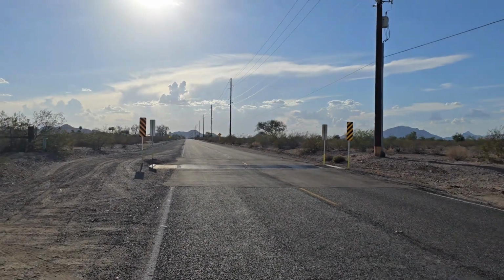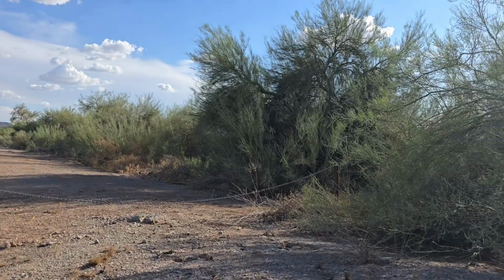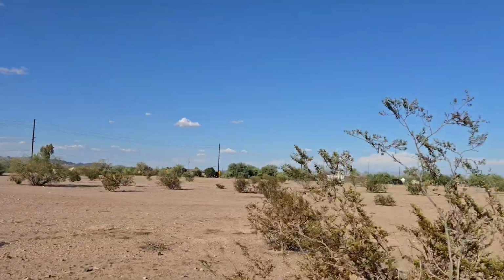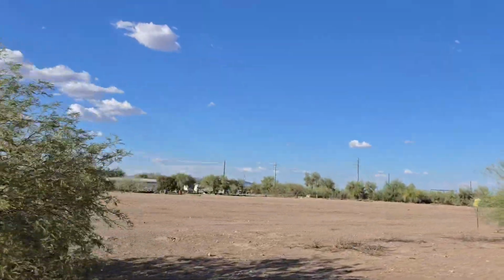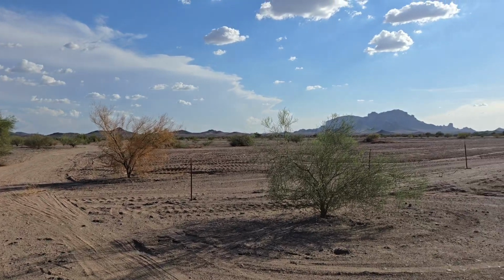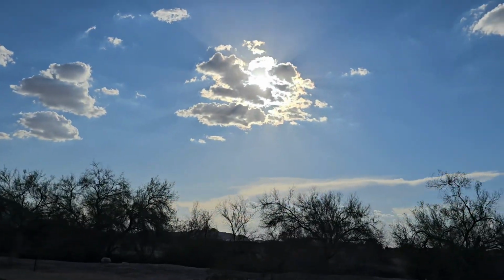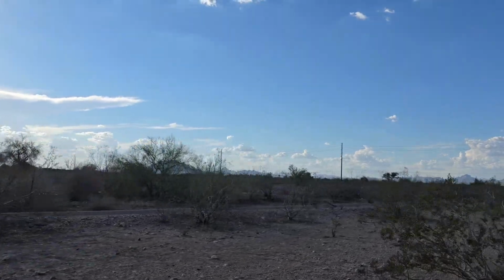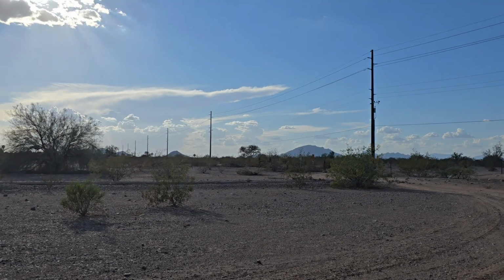29 Acres with water rights on Indian School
Cross Streets: 411th Ave. & Indian School Rd. Directions: Take I-10 West to 411th Avenue. Go South to Indian School Rd. Go West about 1.2 miles to the Northern boundary of the property. Look for the white 4 x 4 sign.  MLS #6887115
Grandfathered Water Rights! Here's your opportunity for a farm! Other Ag use potential. Small subdivision possibility. Come see this 29.5 acre parcel with frontage on Indian School Road. One mile to the 411th Ave offramp with gas, food and eateries! I-10 is a direct route to downtown Phoenix and Southern CA. The property is also located just a short distance from the proposed Highway 11. (CanaMex) Only a small percentage of flood plain. Comes with grandfathered irrigation water rights. Seller will carry with the right offer. Come see it (and the views) today! Do not wait!